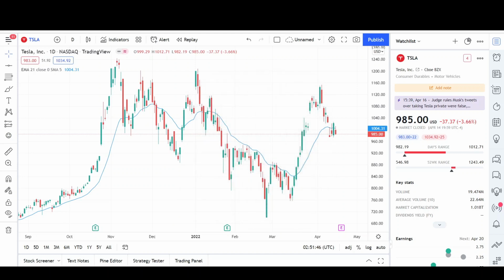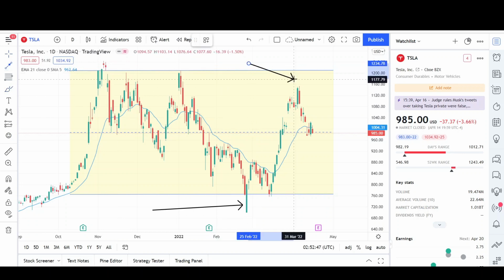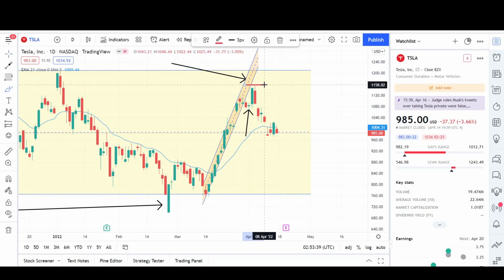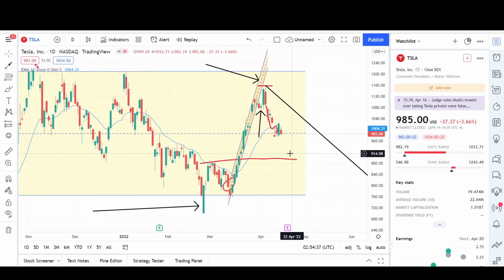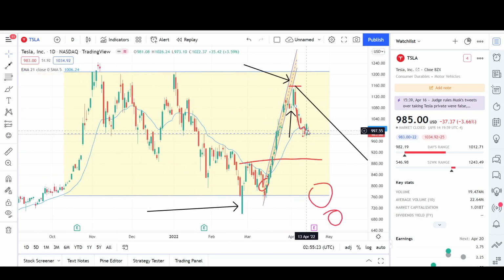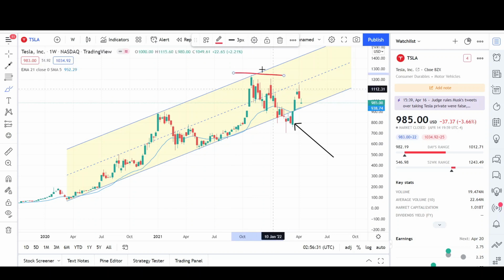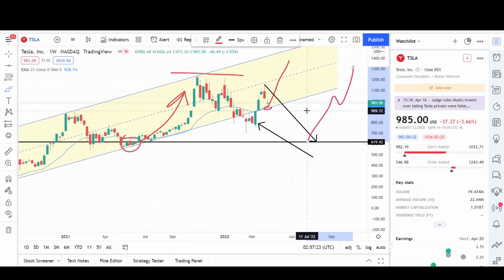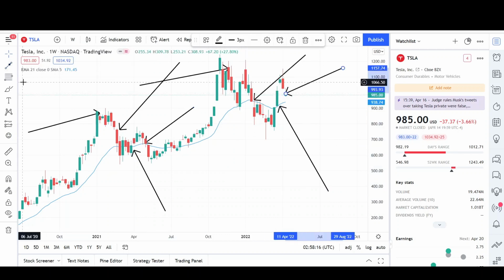Tesla Stock (TSLA) | Price Predictions Using Technical Analysis.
Hello YouTube❗,

This is my 335th video on the channel. I will be doing a Technical Analysis breakdown for Tesla.